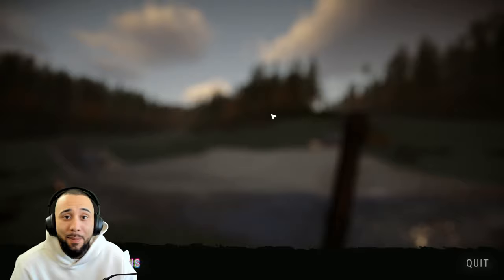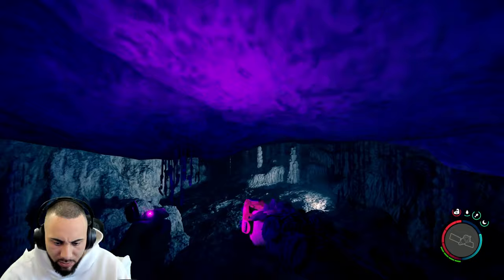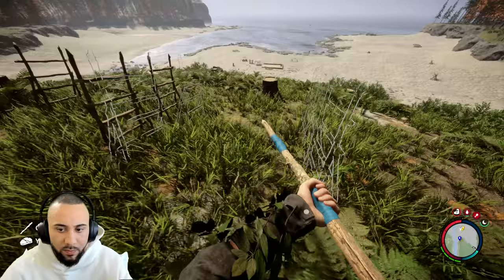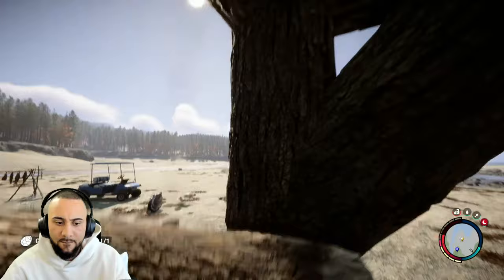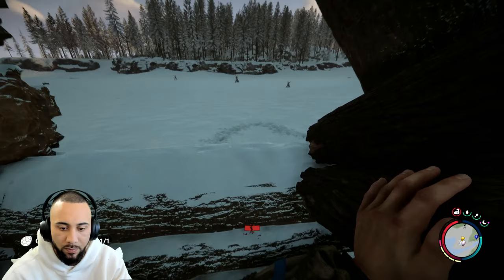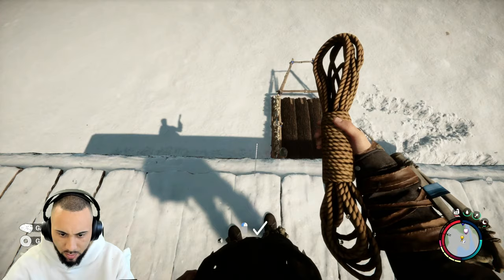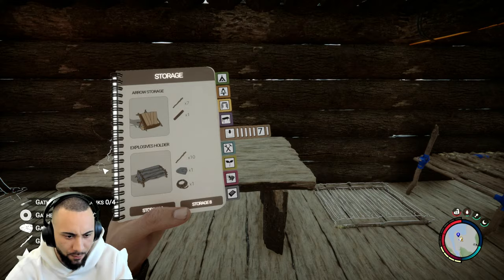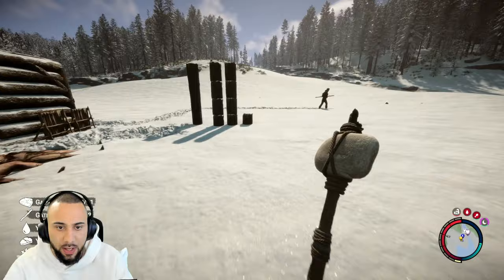Sons Of The Forest 1.0 Full Release - First Impressions Gameplay Part 2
Important Links!!

My PC Specs:
Intel Core i9-13900KF CPU, ASUS ROG STRIX Z790-E WiFi MB, MSI GeForce RTX 4090 HYBRID 24GB GPU, 32GB DDR5-6000MHz Kingston RGB RAM, 2TB Samsung M.2 NVMe SSD, CORSAIR 280mm Liquid Cooler